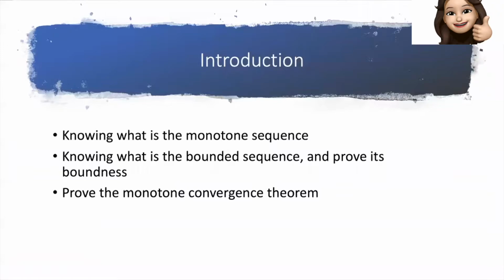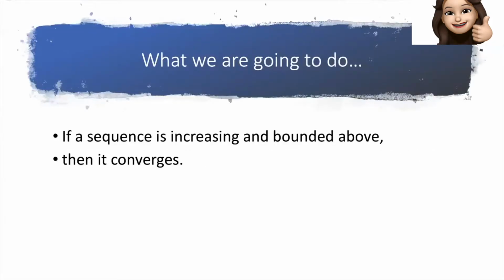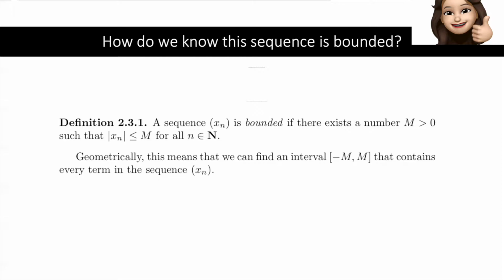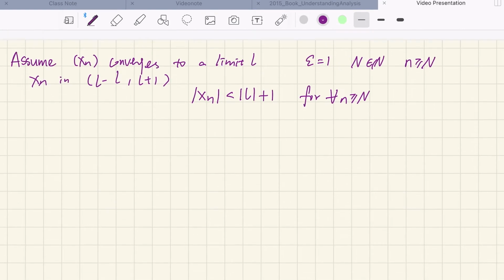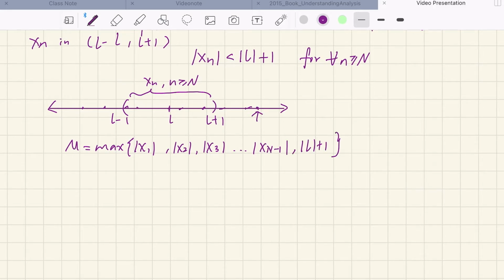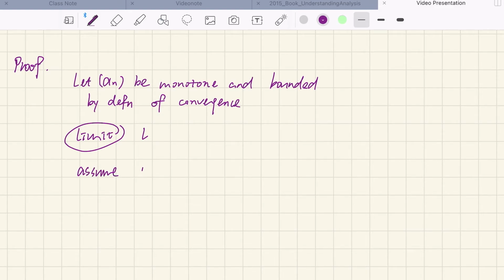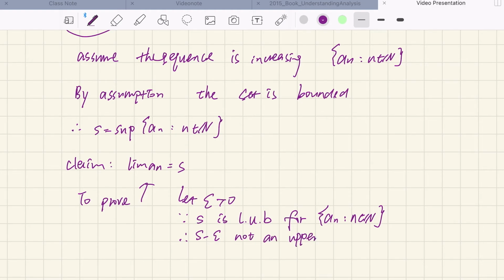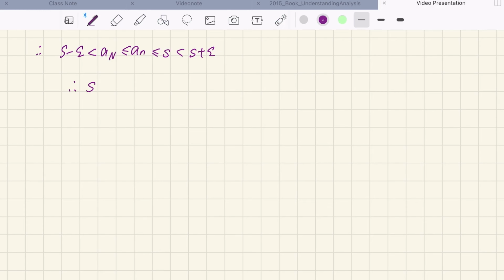The Monotone Convergence Theorem by Hillary Shao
This presentation is of my Real Analysis student Hilary Shao.